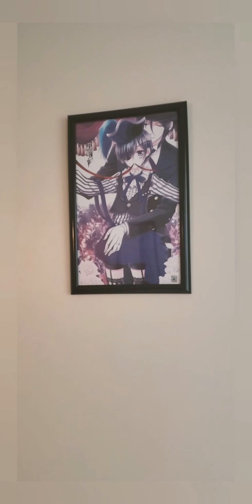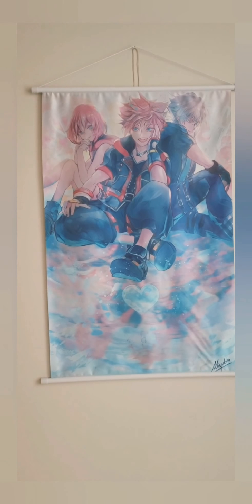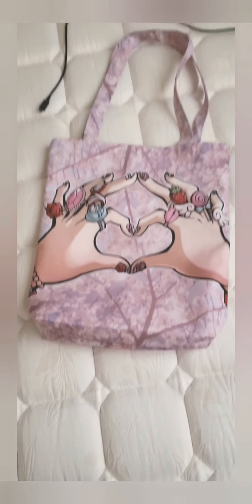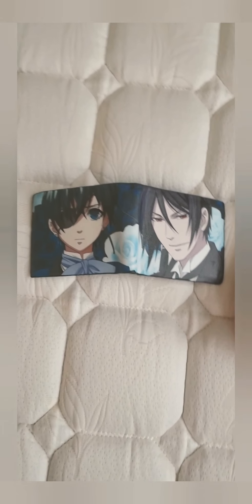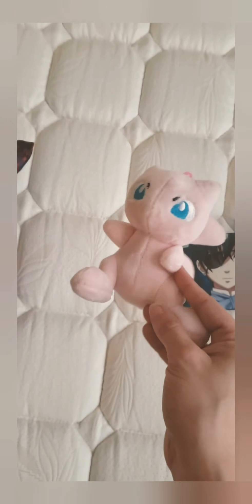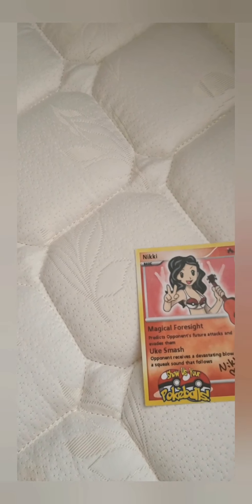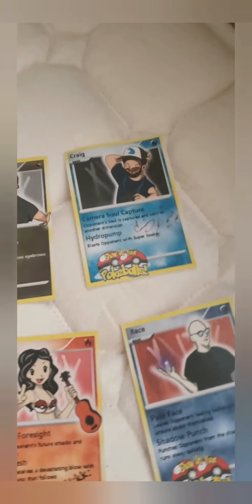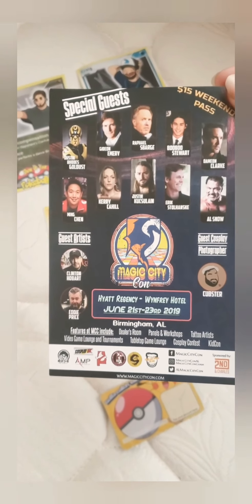Metrotham Con Haul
I had so much fun! I'm a very anxious person but I stayed very happy even through the anxiety attacks. I met a friend online named Roslyn and she was precious!!

The name of the store was Anime Aiko. They have a fb page and are about to have the website up and running! Their logo is an anime girl with an umbrella (if you're interested in checking them out)!

Thank you Robbie and Devin for meeting up with me! This was a precious memory so thank you to all involved!! 💜

Also, this was supposed to be out yesterday, as the con day I went was 2 days ago. I'm sorry for being late 😅

-Pixie

P.S. The audio and intro were bad and I'm sorry. I use a cellphone for everything 😅